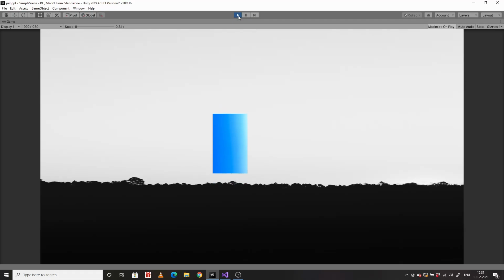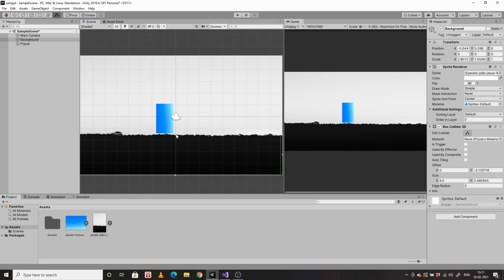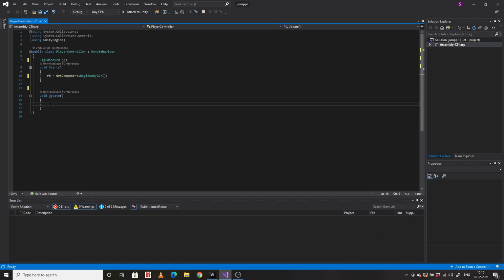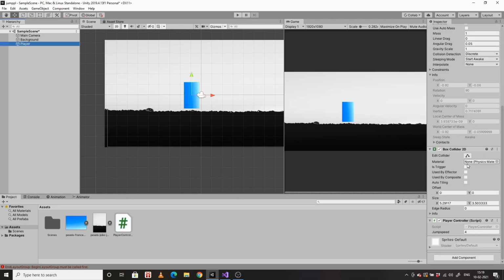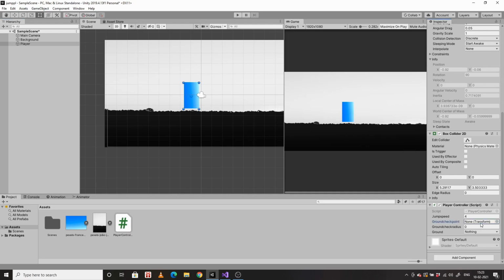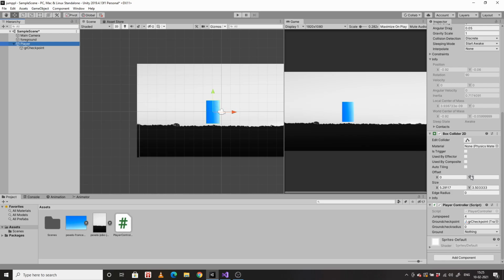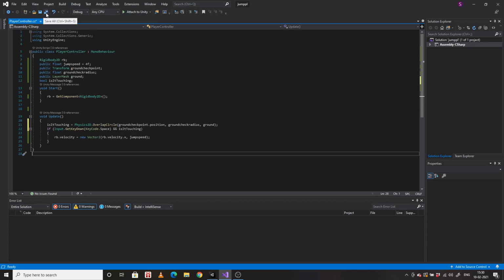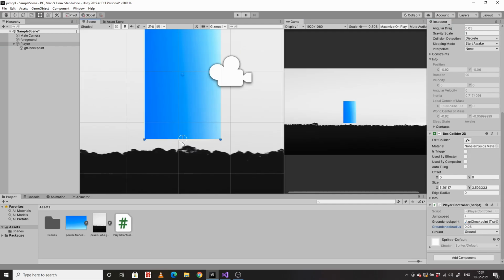Unity Player jump Tutorial | Will only jump it it touches the GROUND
Unity player jumping tutorial. In this video, I am going to show you how to add a jump feature to your player.
The player will only jump if it touches the ground or else it will not.
Unity tutorial
Unity jump tutorial
Unity is fun
jumping in unity